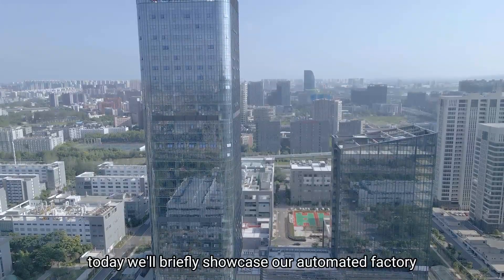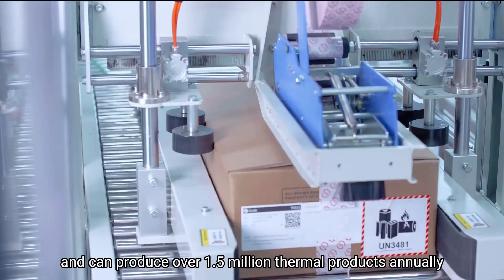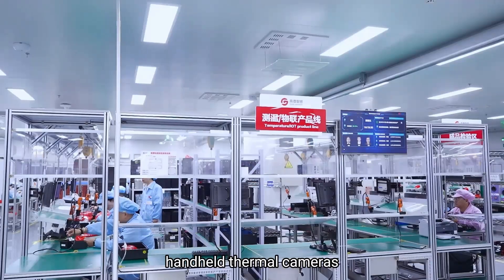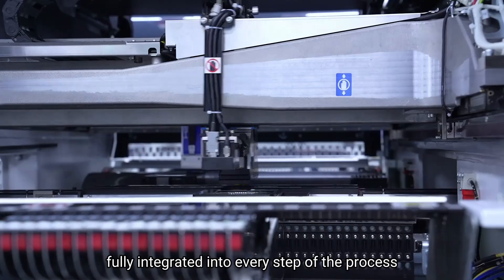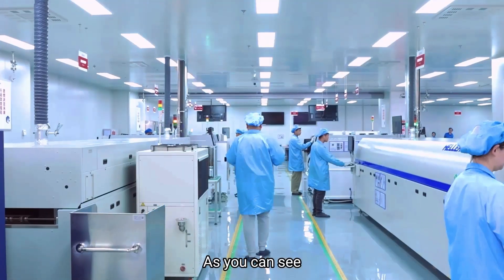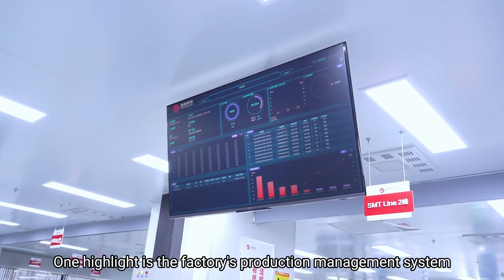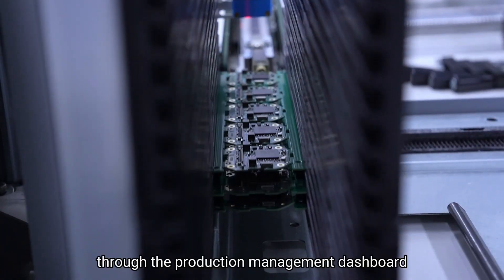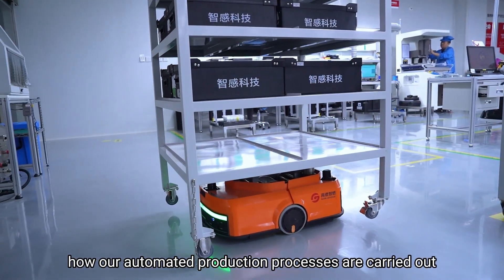Smart Factory | A Sneak Peek Into Our Automated Factory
Welcome to the Guide sensmart smart factory! In this series, we will take you on a tour to explore how we leverage cutting-edge technology to enhance production efficiency, improve quality control, and optimize resource usage. First, join me as we enter the factory for an overview of where our thermal products are manufactured.